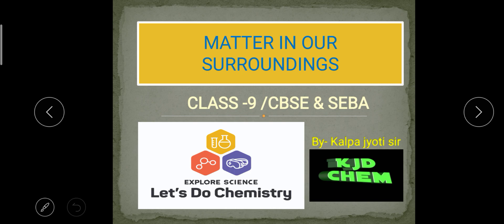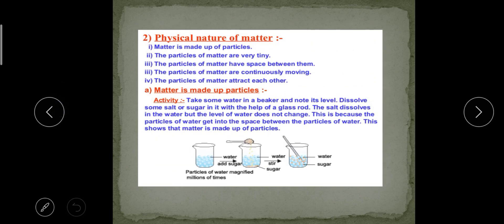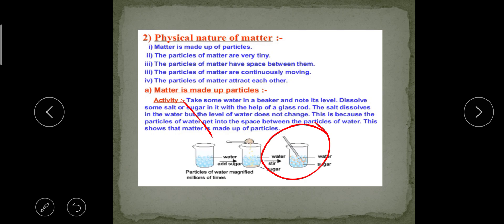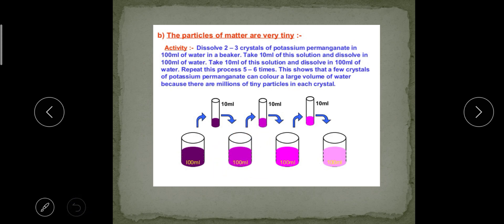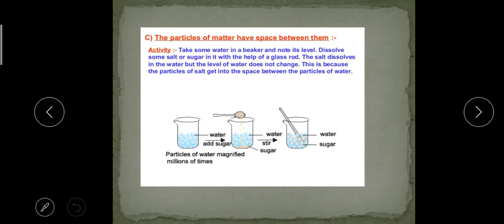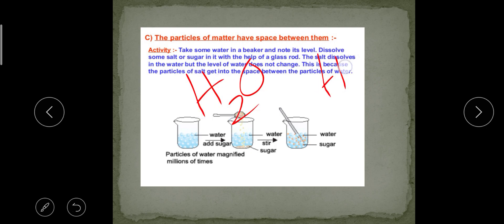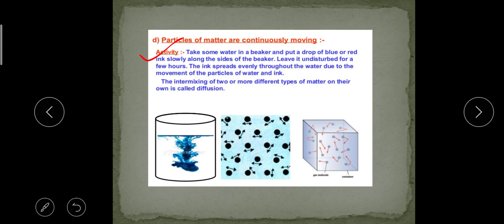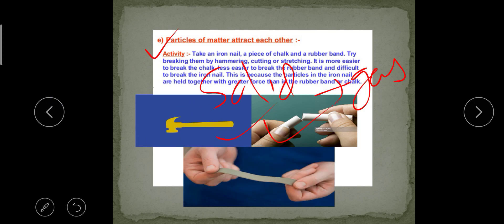Matter in our surroundings / Class-9/ Part-1 / CBSE & SEBA